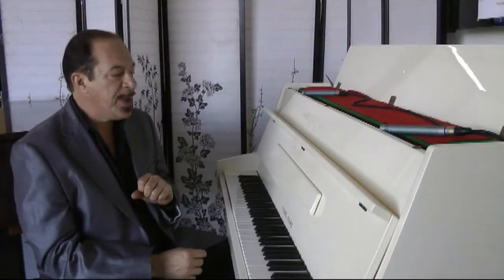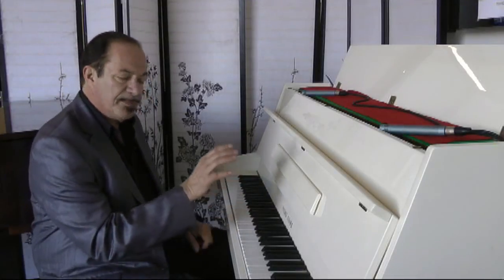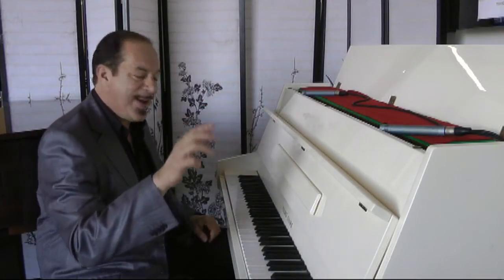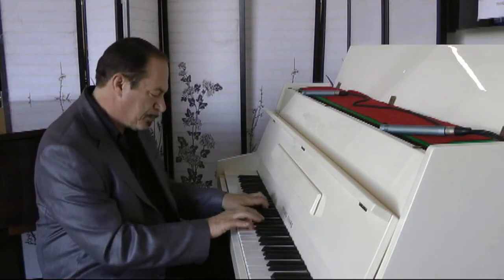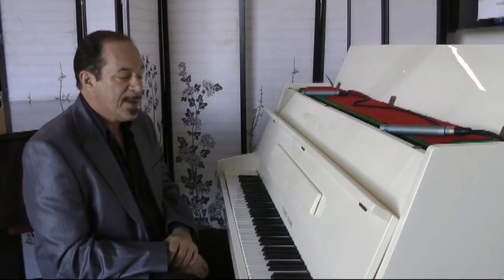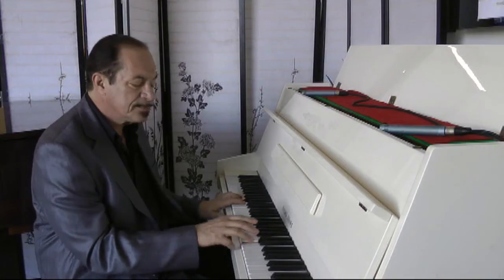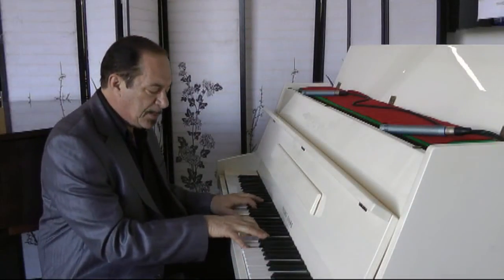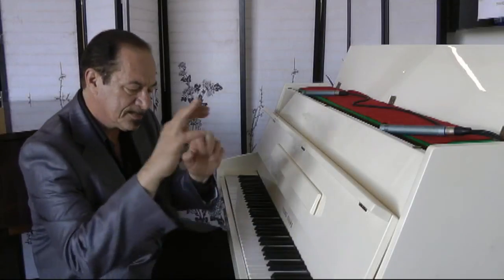White Gloss Upright Console Piano Young Chang $1750.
Nationwide shipping!
Pretty White Gloss Console Young Chang Piano, low mileage, pristine, plays and looks great. One previous owner. Made in 1997. 42" tall, with matching bench. Local LI/NYC/CT/NJ delivery only. Warranty. (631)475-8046